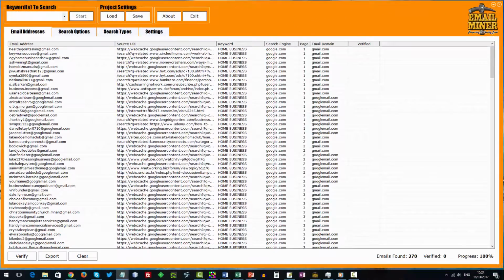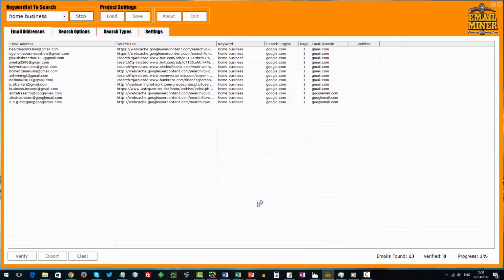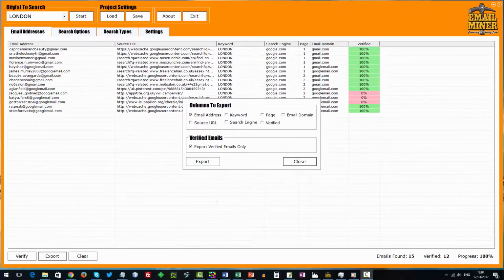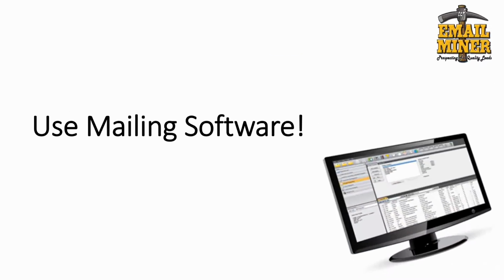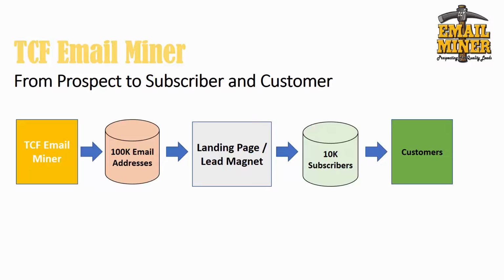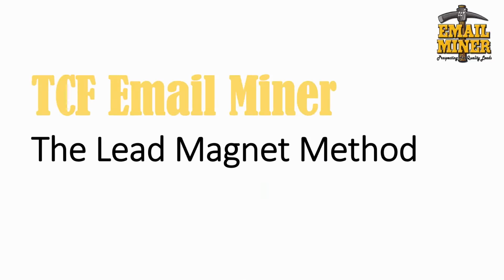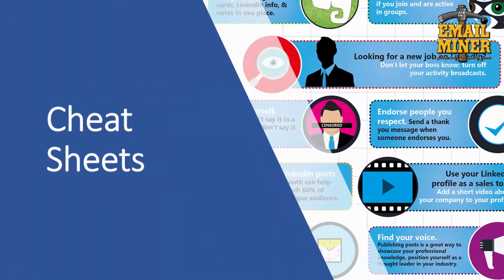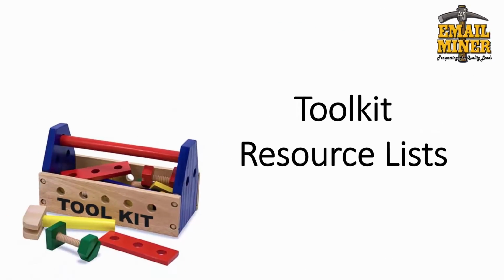TCF Email Miner 2 - An In-Depth look in the Miner (The Ultimate Email Scraper)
TCF Email Miner 2 is a powerful easy to use Email Scraper. It comes with Email Marketing & List Building Training and $550 of Online Business Bonuses! It can fetch you thousands, tens of thousands and even hundreds of thousands of email addresses. CLICK - SHOW MORE!

TCF Email Miner allows you to collect email addresses of potential prospects that are already in the public domain, so these are email addresses of people who’ve already published their email addresses within their business niche and are waiting to hear from people just like you.

This software tool makes it so super-easy for you to find these people in a mere fraction of the time it would take you to do it manually, thus freeing up your time to do the important things like running your business whilst TCF Email Miner quietly finds you thousands of prospects hour after hour.

So if you’re a business owner looking for leads and customers, or an Online Marketer or perhaps a Network Marketer then this IS a very powerful low cost solution to help you get enormous numbers of potential leads very fast.

So If your looking for the best Email Scraper, Email Harvester, Email Grabber, Email Extractor or whatever you call it ! - TCF Email Miner truly is the Ultimate Email Scraper.